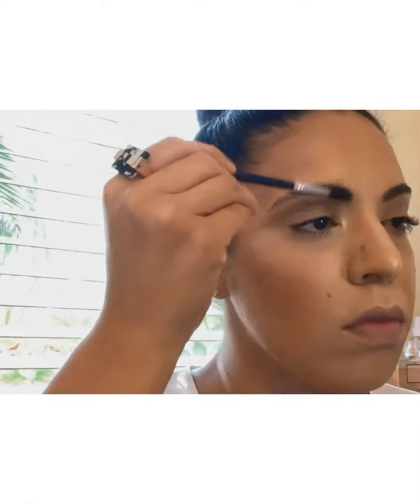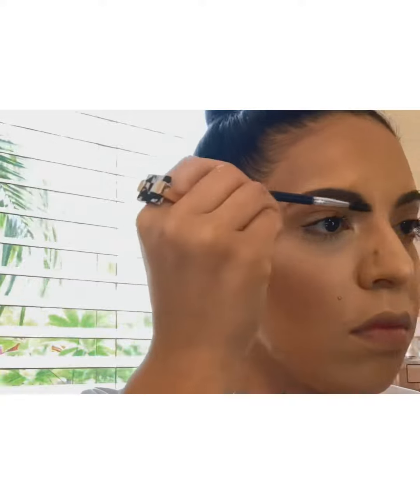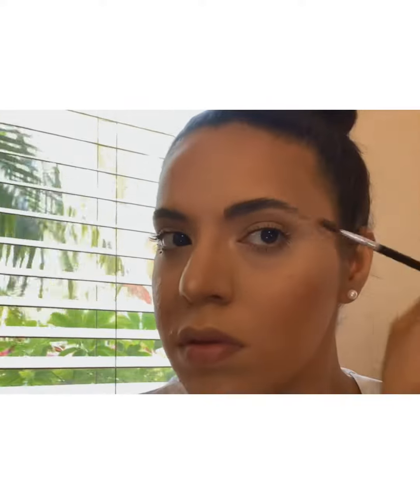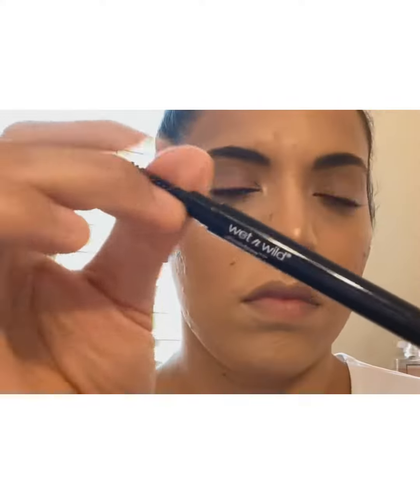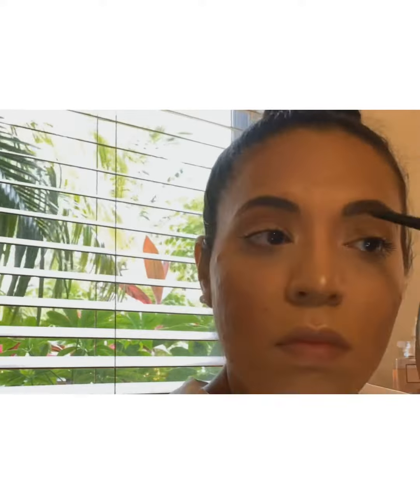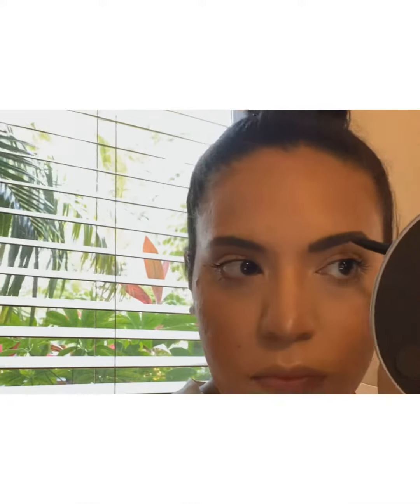Quarantine eyebrow routine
Products used

Wet & wild retractable brow pencil - medium brown
Profusion - dark brown
Morphe spoolie